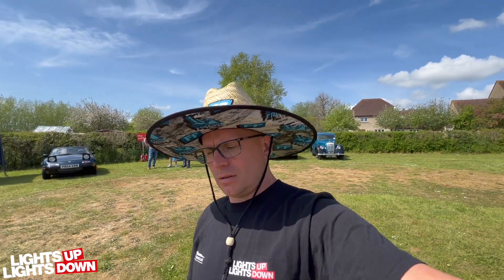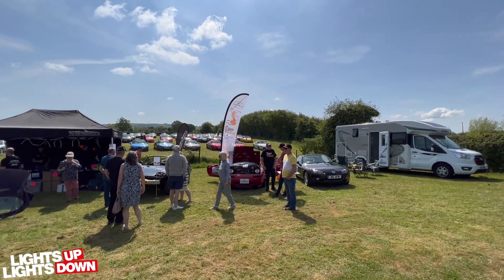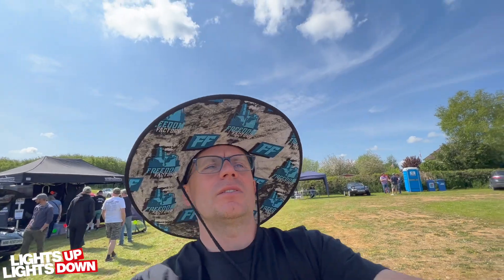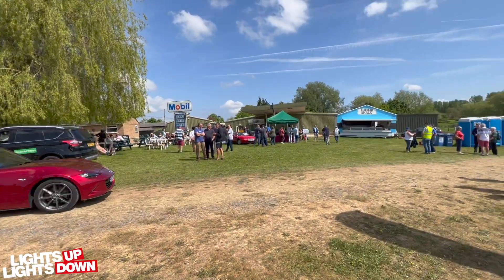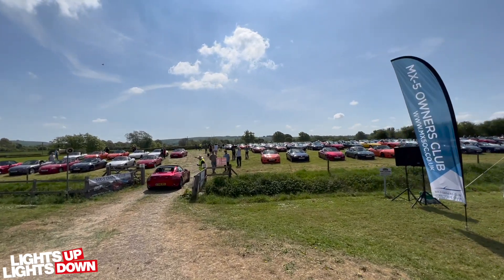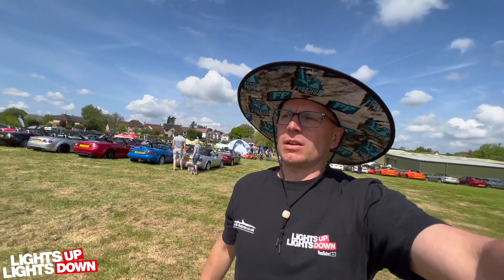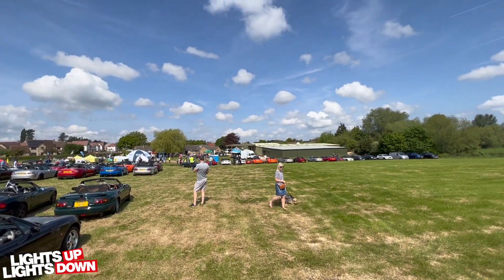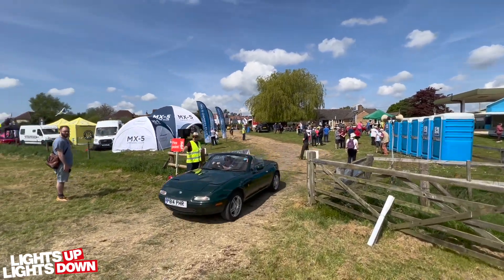We Take The Drivetribe & Black Le-Mans MX5 To The Owners Club National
We showcase the Drivetribe and Black Le-Mans MX5's at the first owners club show since Covid Lockdowns.

if you have an MX5 that needs anything from servicing to a full restoration

for an insurance quote on your MX5